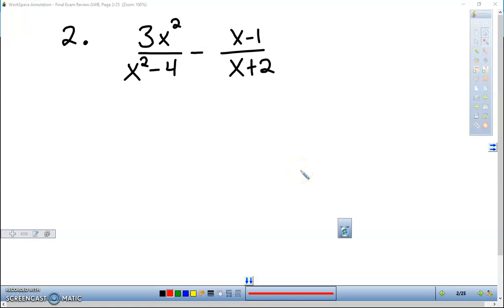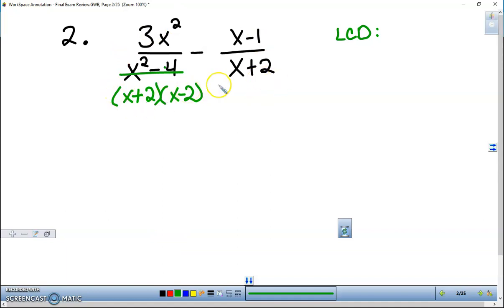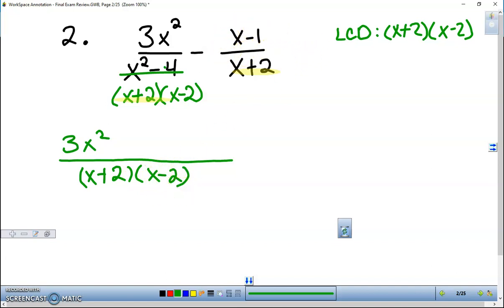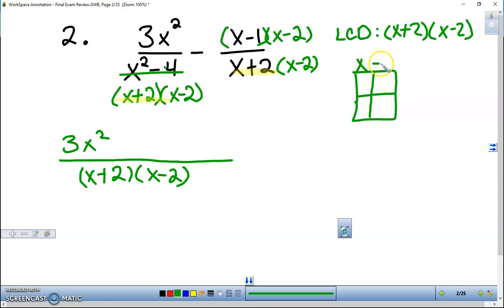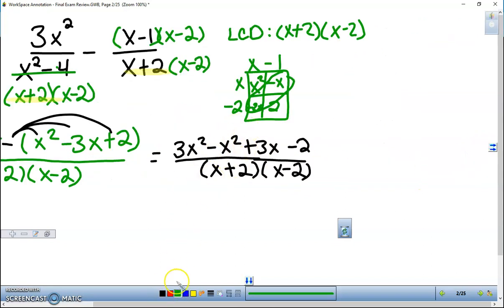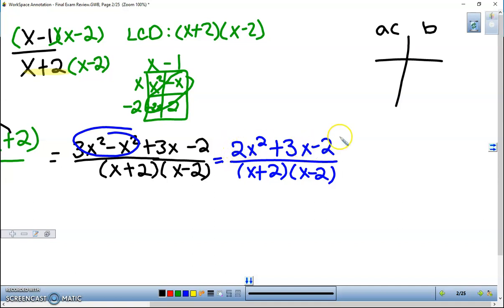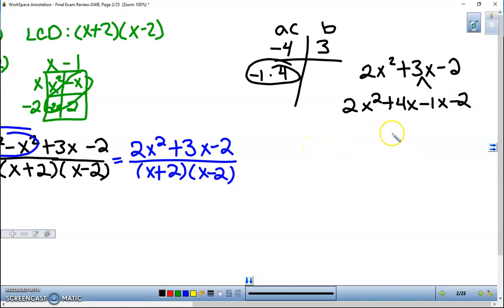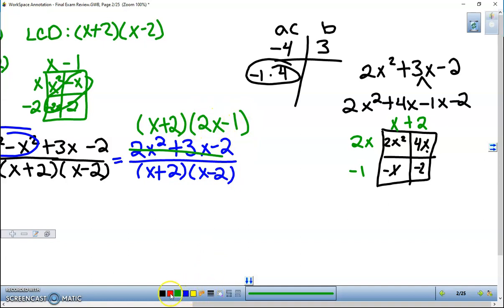CP Final Exam Review #2